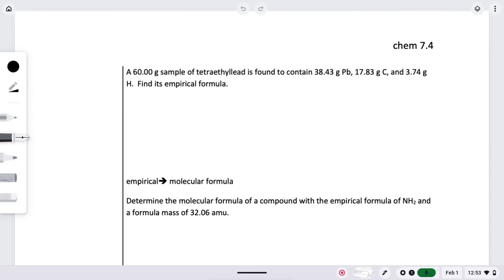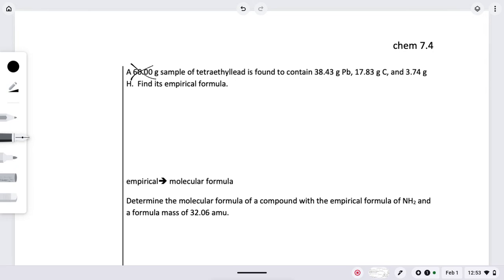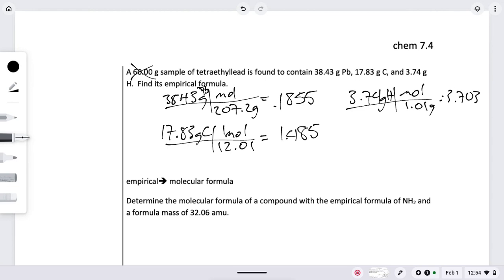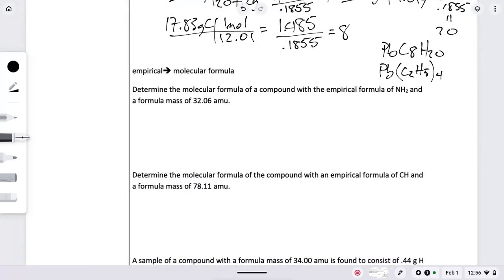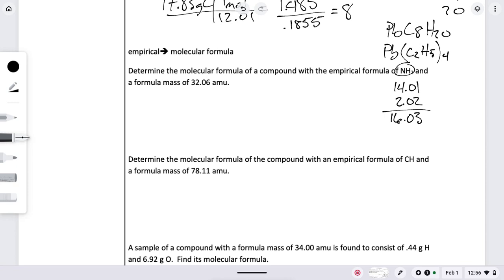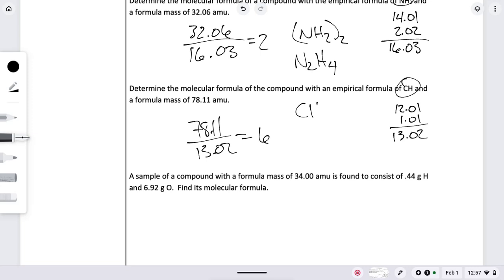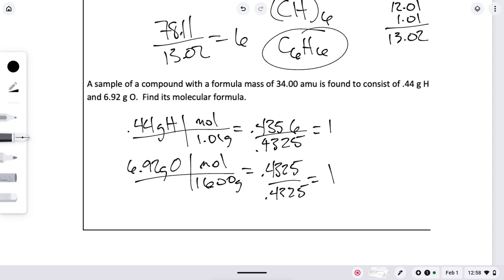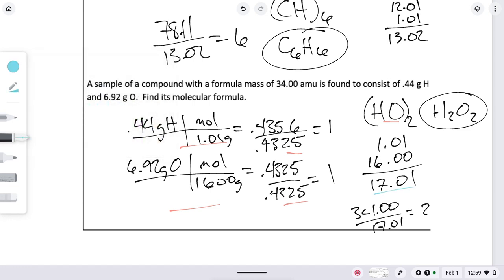chem notes 7 4 cont